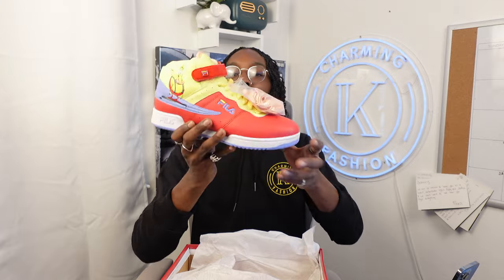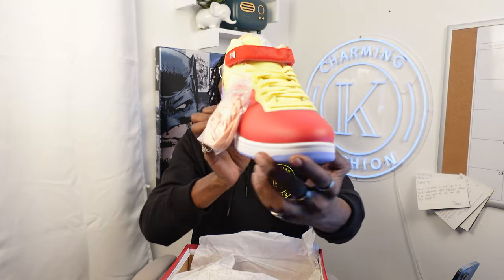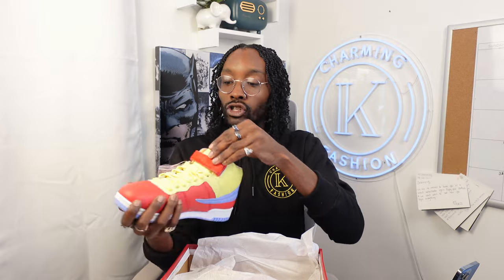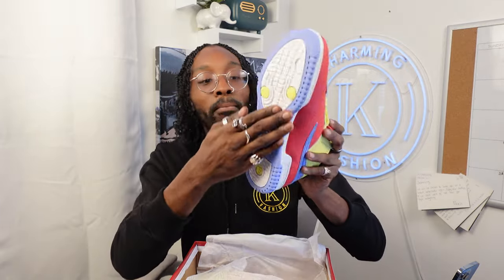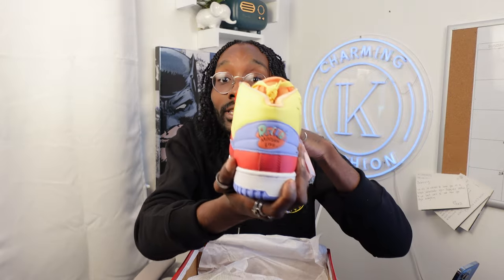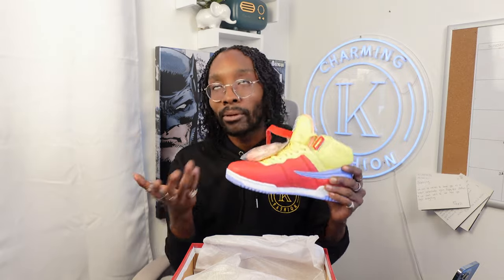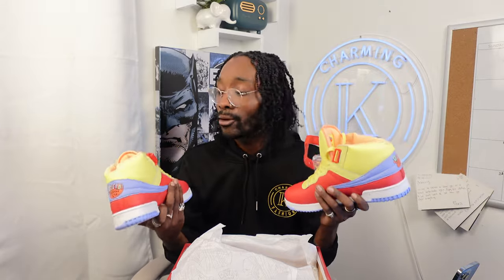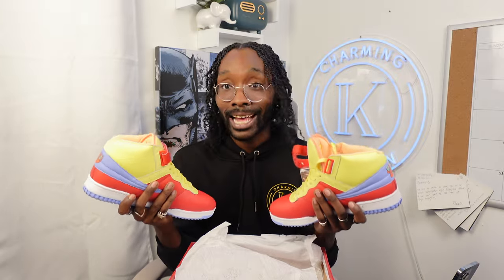FILA & Rocko's Modern Life Shoes | Unboxing | Charming K Fashion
I am really feeling the nostalgia with these shoes! I am always one who loves to get the special edition shoes when they do random collars with shows. Let's be honest,. its been a hot minute since I missed a collaboration with a shoe ESPECIALLY CONVERSE.